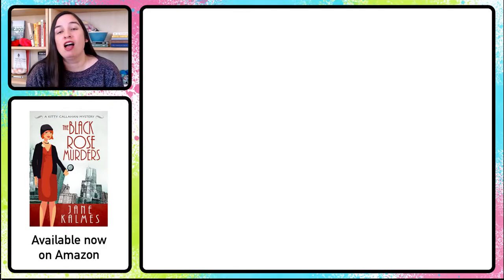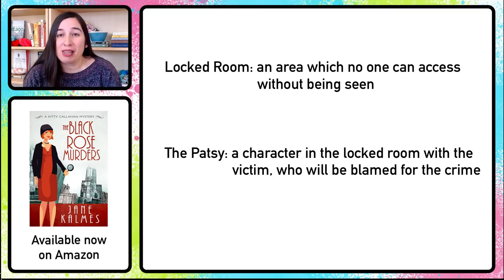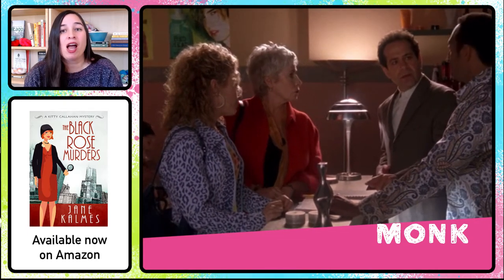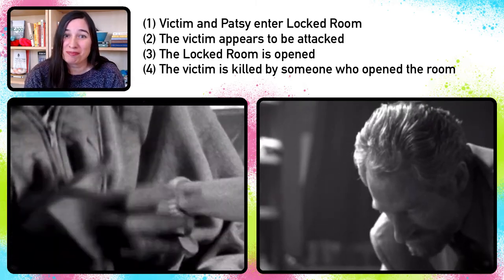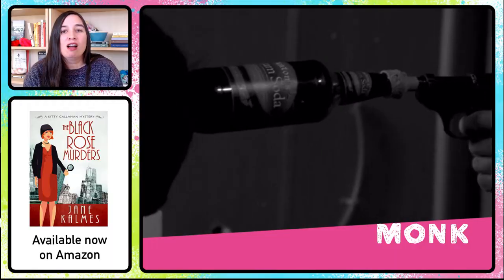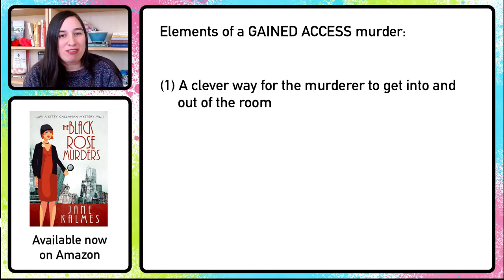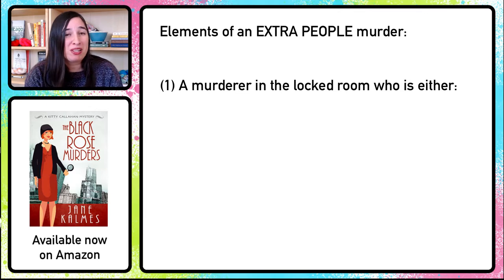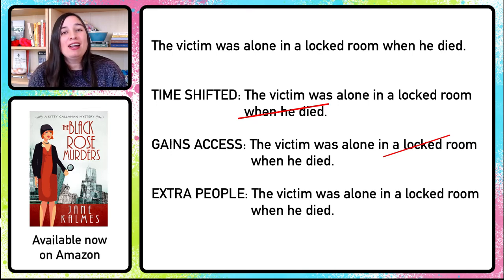There are ONLY 4 | Writing a Locked Room Mystery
I love Locked Room mystery novels! I've been on a quest to understand all the possible solutions, and now I'm sharing them with you, along with the exact puzzle pieces you will need to make each solution work.

I love writing cozy mysteries!

I developed my ideas about fiction try studying many resources, including these books

CREDITS

This video includes video clips from:

Monk